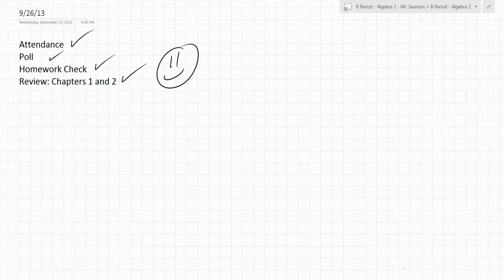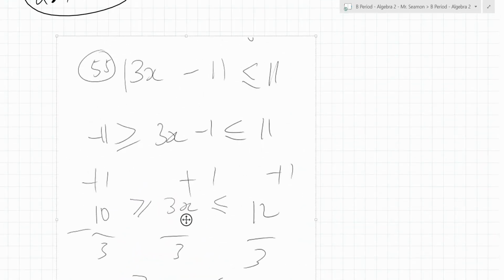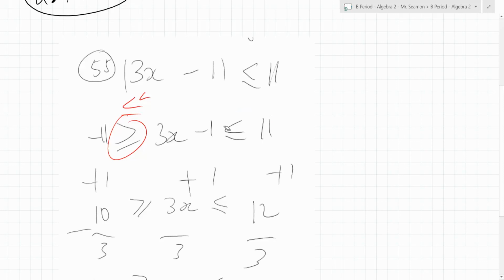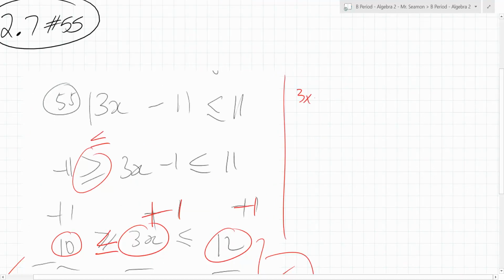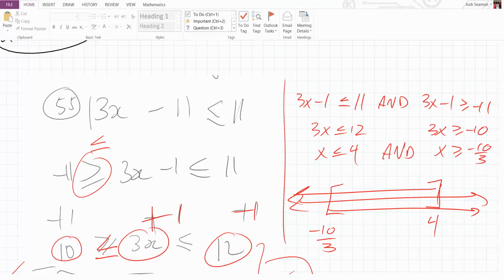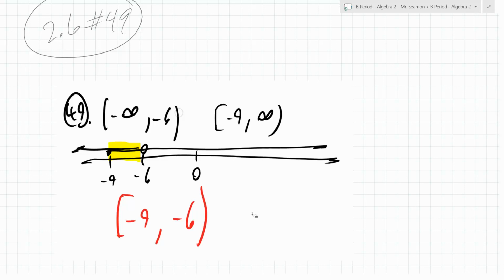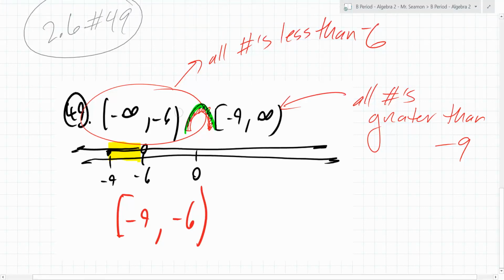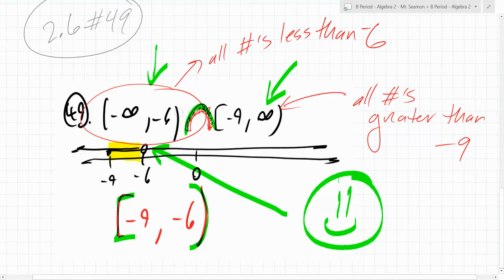Algebra 2 - B Period - 9/26/13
Absolute value inequalities and set operations